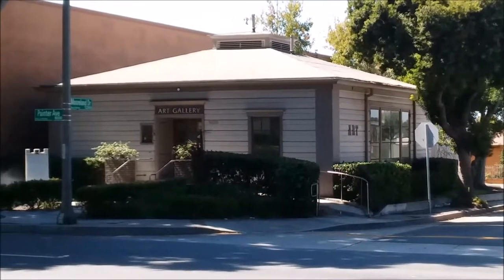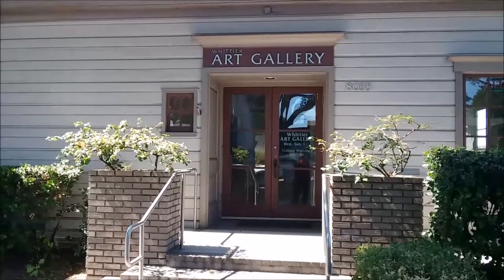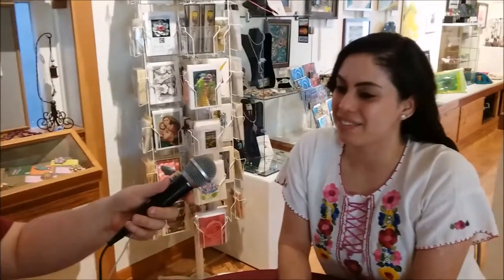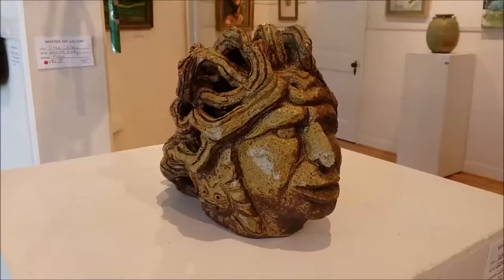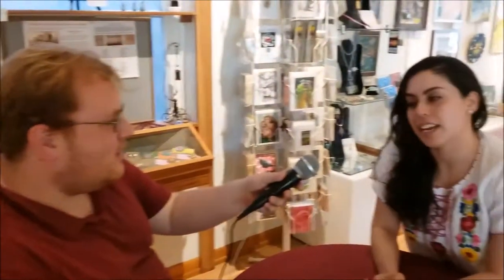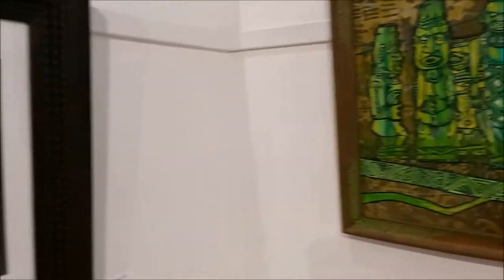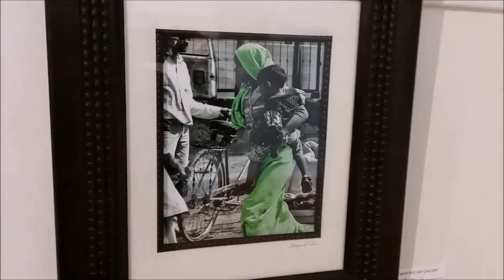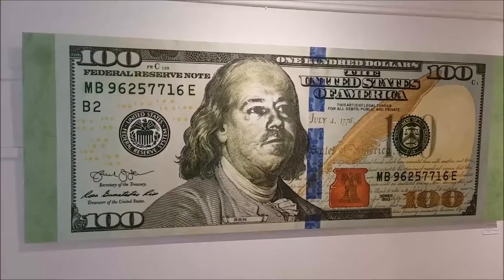Mason Tyler Whittier Art Gallery Package